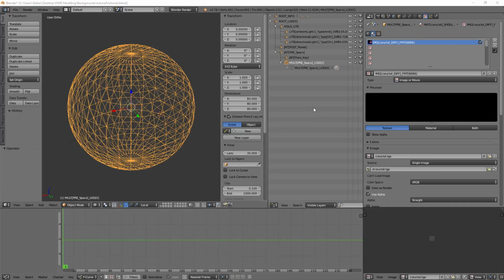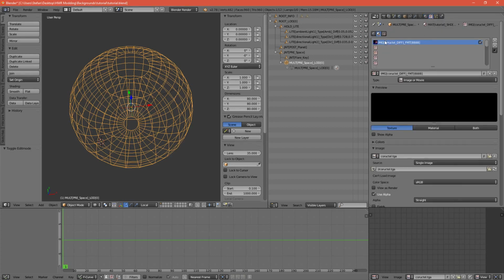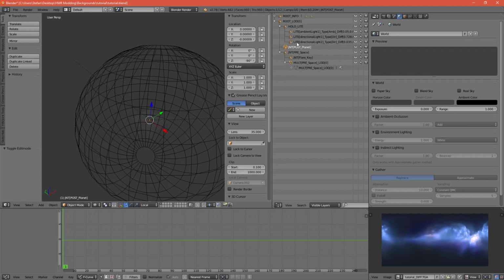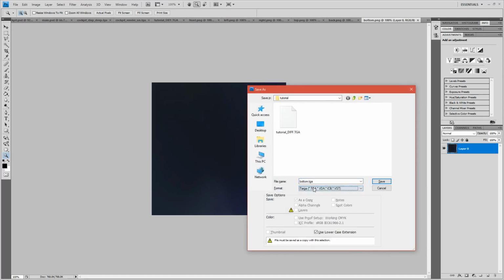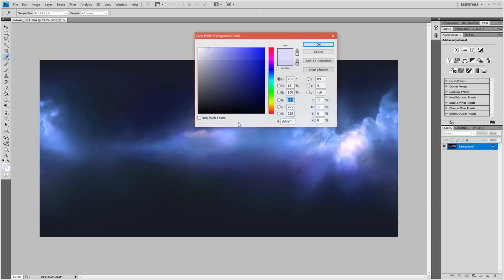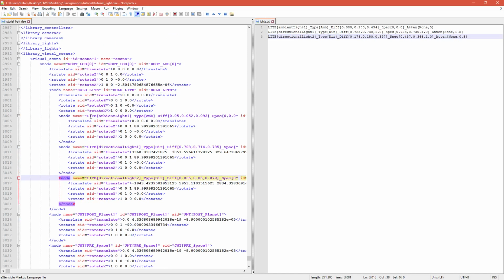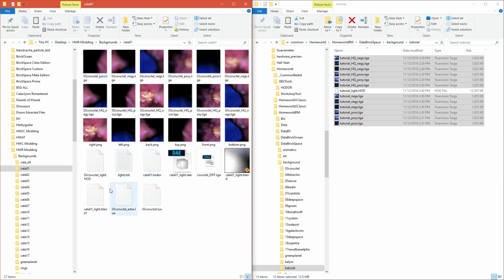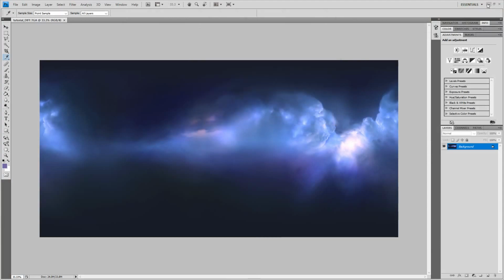Homeworld Remastered Background Tutorial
Tutorial/overview for making backgrounds for Homeworld Remastered.